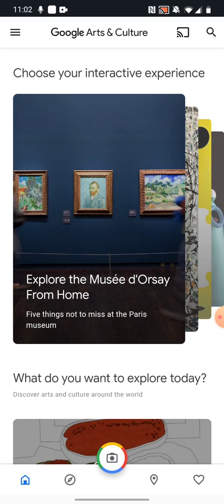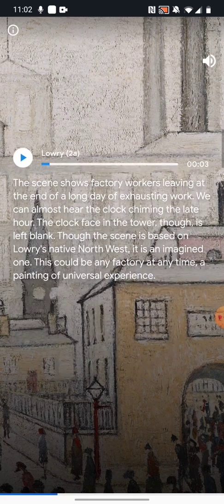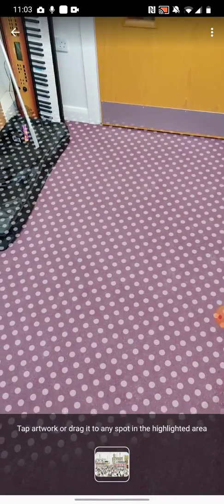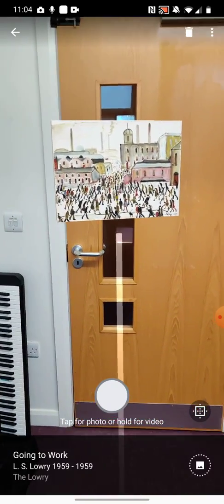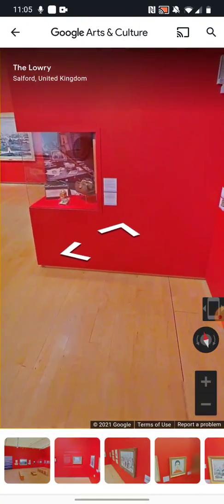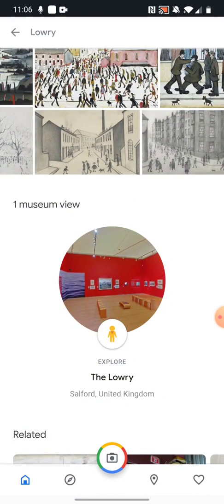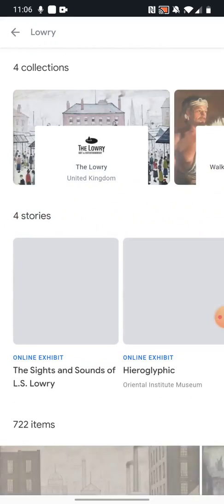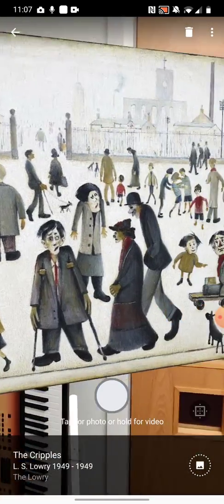Take One Picture Week - Year 6 - Google Arts & Culture App Tutorial - Lowry